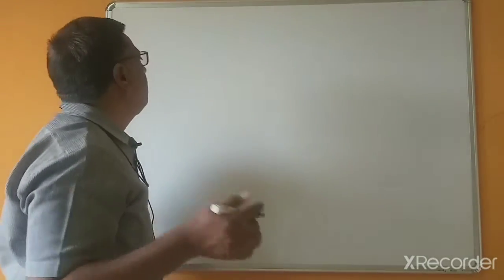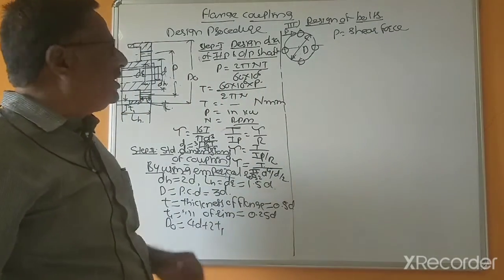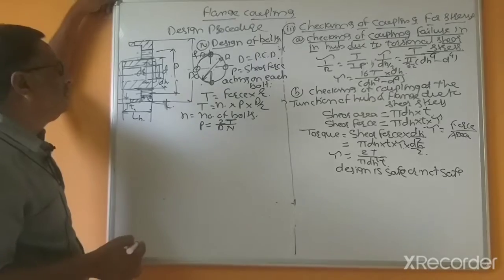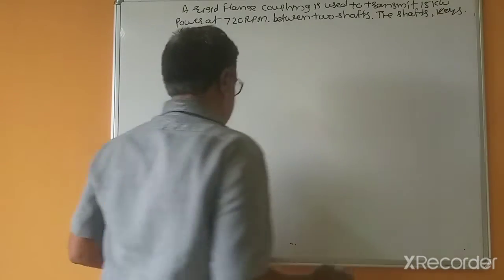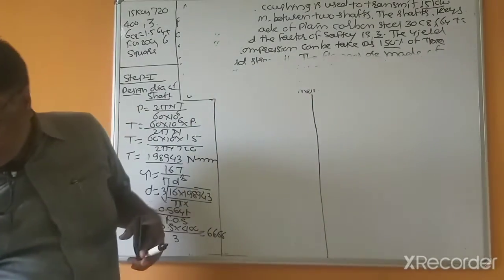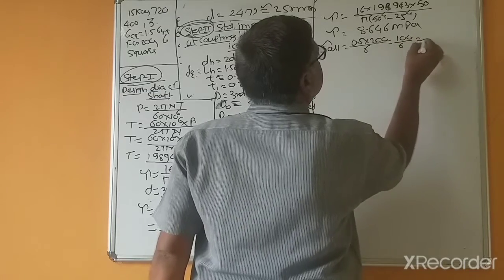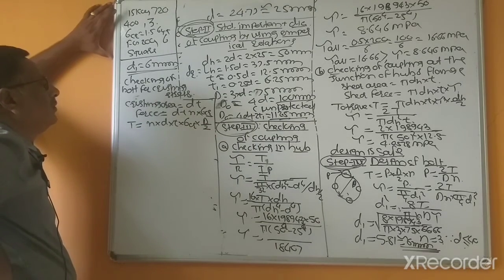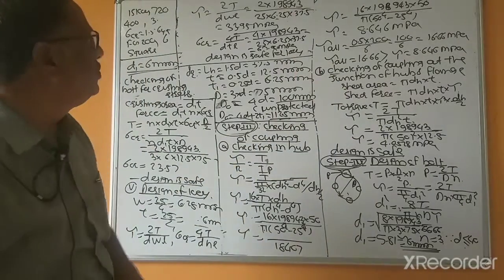unit 3:Lecture 17 of Design of shaft and Coupling of MD-1